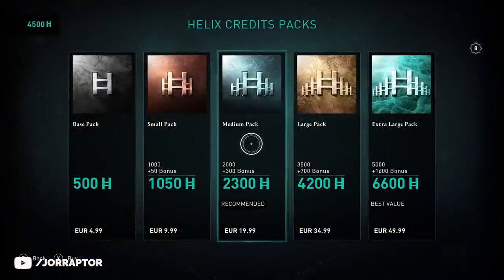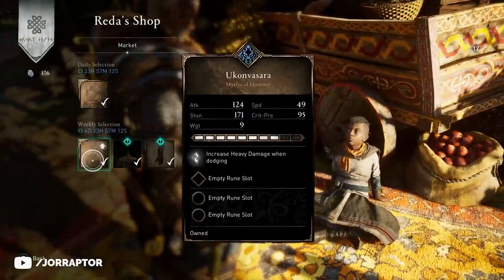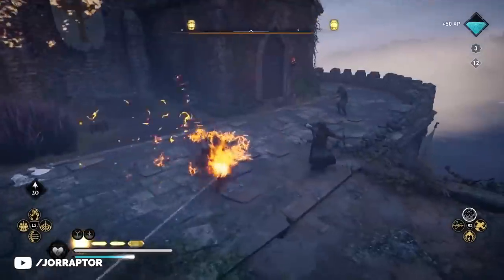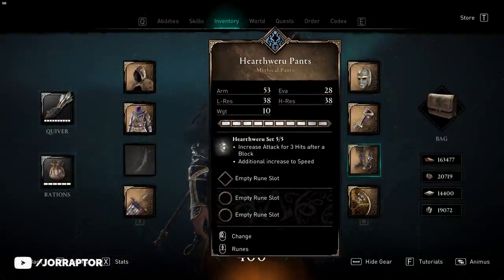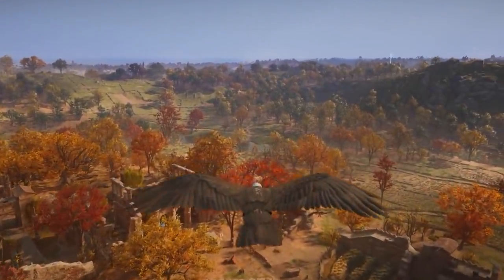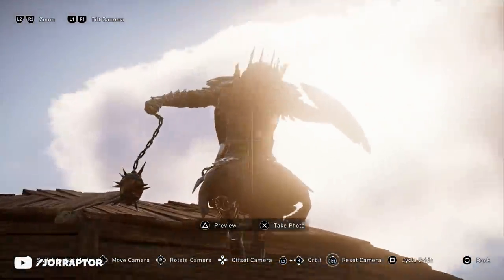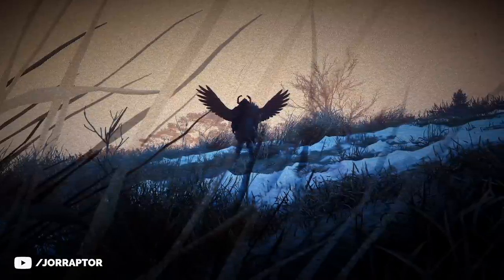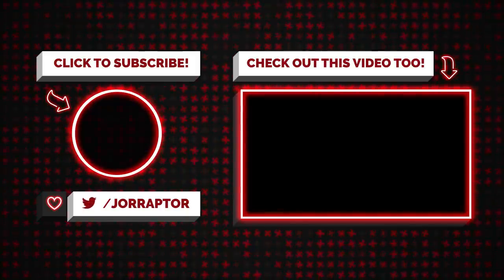New Items Leaked & Ubisoft Reveals Upcoming Fixes For Assassin's Creed Valhalla (AC Valhalla DLC)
Assassin's Creed Valhalla New armor leaked (AC Valhalla new armor)

Best Build For Now & For The Big Update Coming To Assassin's Creed Valhalla (AC Valhalla Best Build)

New Barred Door & Other Tricks That Will Be Removed In Assassin's Creed Valhalla (AC Valhalla Tips)

Ubisoft Has To Make Some Major Changes For The Future Of Assassin's Creed Valhalla (AC Valhalla DLC)

New XP Farm Gives Unlimited Nickle Ingot & More In Assassin's Creed Valhalla (AC Valhalla XP Glitch)

Assassin's Creed Valhalla Has A Secret Mission Nobody Got & All 6 Drengr Locations (AC Valhalla DLC)

Get Unlimited Money, Nickel Ingot & Tungsten In Assassin's Creed Valhalla (AC Valhalla Money Glitch): https: // youtu .be / a6jfksiO4Zk

New Gear Leaked & Big February Update Revealed For Assassin's Creed Valhalla (AC Valhalla DLC): https: //youtu.be/oYGkECVLk0w

Get Bayek Outfit For 24 Hours Only & New Assassin's Creed Valhalla Update Coming (AC Valhalla Update

All Armor Sets & Locations In Assassin's Creed Valhalla (AC Valhalla Best Armor Sets) / M8j_vI5qSJo

Update Coming, New Armor Way Too Strong & More New Items in Assassin's Creed Valhalla (AC Valhalla)